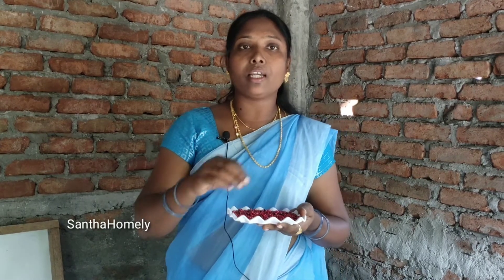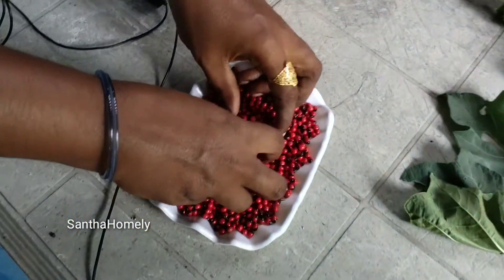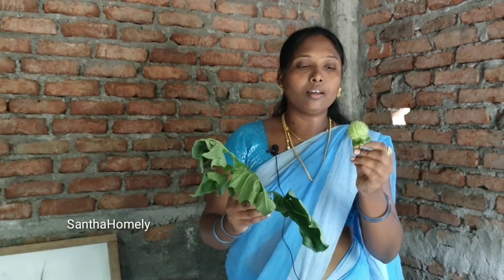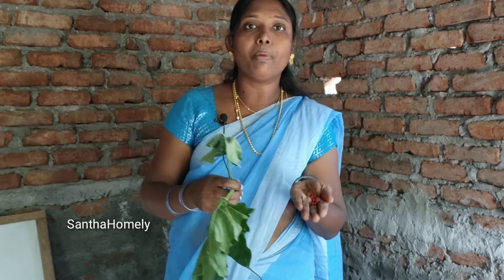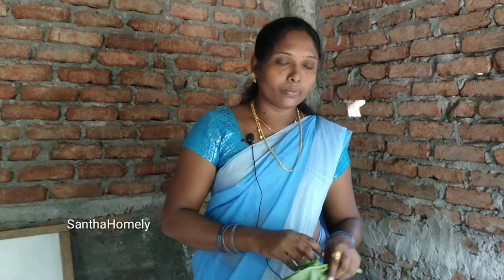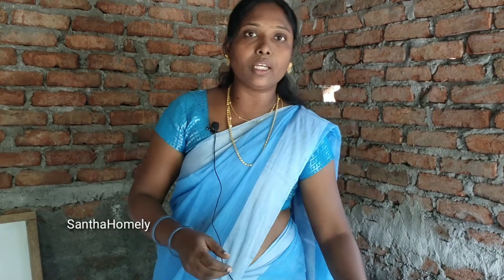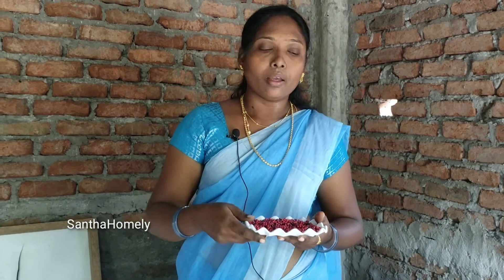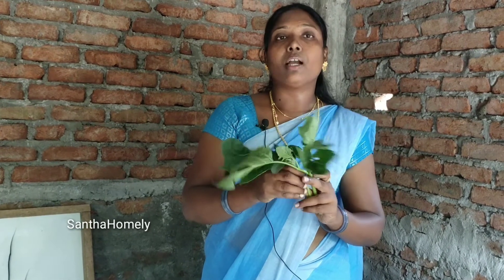బట్ట తలపై కూడా వెంట్రుకలు మొలిపించే గింజలు/పైసా ఖర్చు లేకుండా ఇంట్లోనే తయారు చేసుకోవచ్చు/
బట్టతలపై కూడా వెంట్రుకలు మొలిపించే గింజలు పైసా ఖర్చు లేకుండా ఇంట్లోనే తయారు చేసుకోవచ్చు